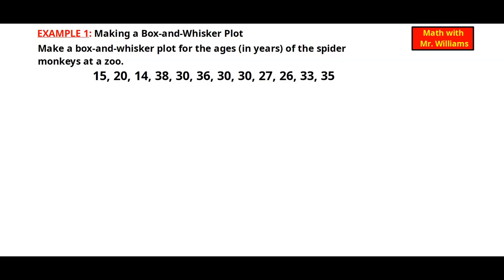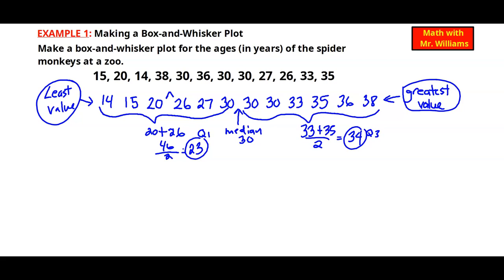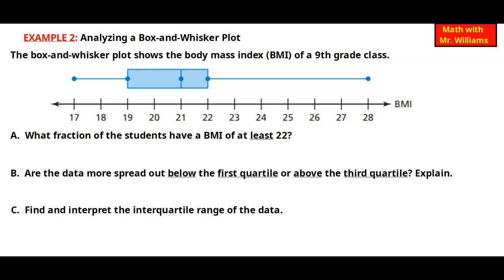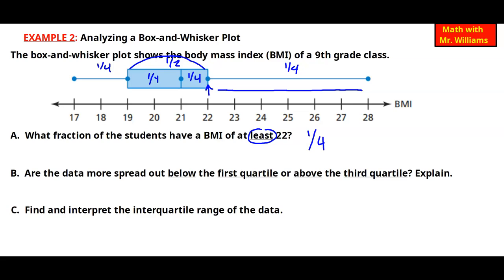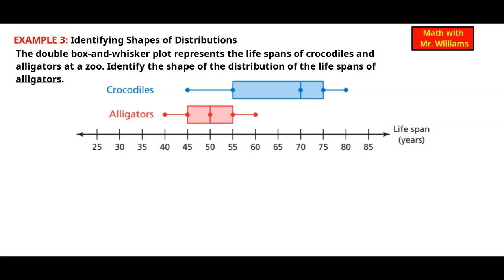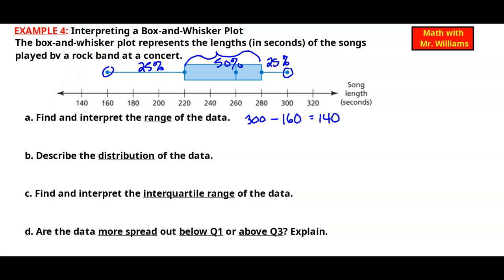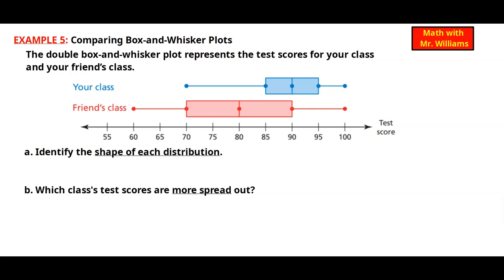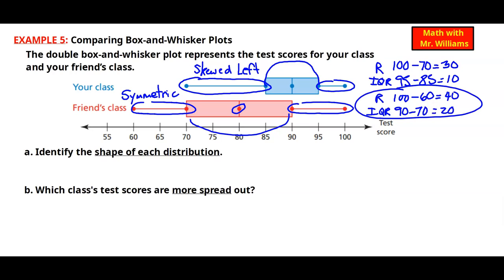Lesson 7.3 Box and Whisker Plots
Learning Target:
I can display and interpret data in box-and-whisker plots.